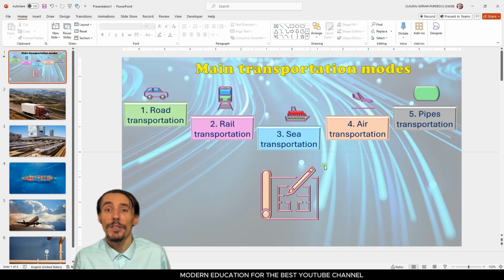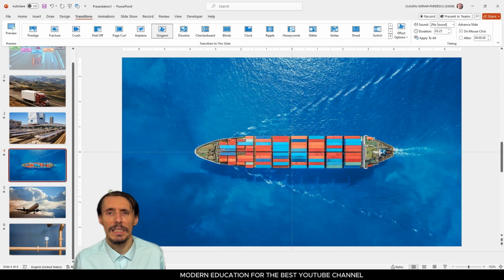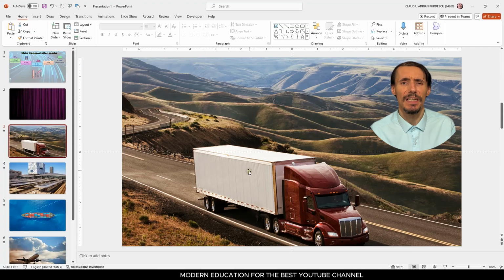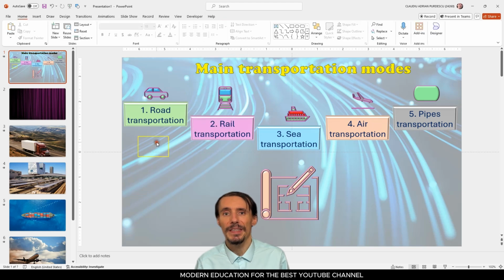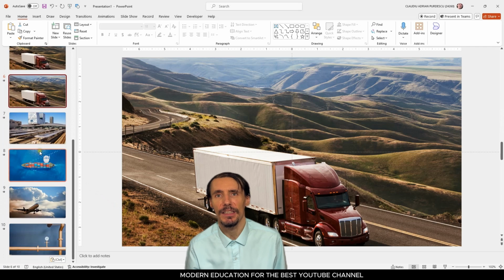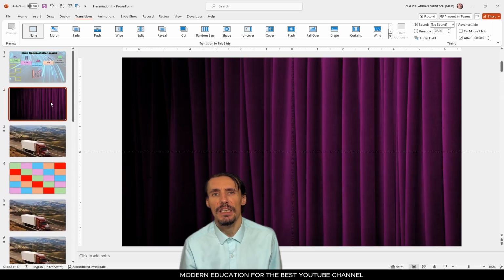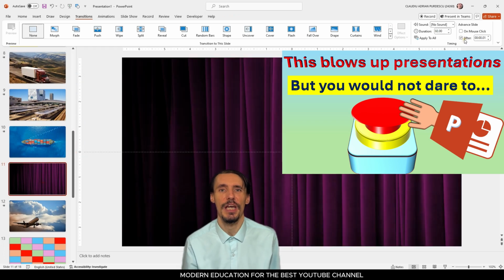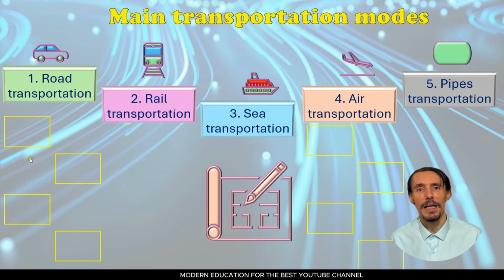How to add Curtains or Origami Transitions Animations Effect in PowerPoint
PowerPoint wheel reinvented, a brand-new series from our Channel. In this episode, the novelty is that we have created Adaptive Transition Effect in PowerPoint, with real time decision change, according to the presentation environment. By creating four different plans, A, B, C and D, consisting in Curtain Transition Effect, or Origami Transition or Wipe Transition or Airplane Transition that can be applied individually, at the presenter choice, by using a ghost shape, so that the audience won’t know there are multiple plans prepared, you will always be in the position to cope with different behaviors of the audience and always achieve the best results with the presentation.

00:00 Intro
00:27 PowerPoint’s wheel reinvented
01:07 Plan B in PowerPoint with Adaptive Transition Effect
02:32 In PowerPoint
02:57 How to apply the Curtains Transition Effect
03:07 How to apply the Wind Transition Effect
03:12 How to apply the Origami Transition Effect
03:21 How to apply the Airplane Transition Effect
03:26 How to apply the Vortex Transition Effect
03:33 Two main problems
04:40 Creating the Curtain Transition Effect
06:01 The solutions
07:24 The ghost shape
08:45 The right way to arrange the ghost shapes like a checkered flag
10:20 Creating the links for Adaptive Transition Effect
13:02 Implementing the transitions for the four plans
14:22 Real Time Decision Change for Road Transportation
15:32 Real Time Decision Change for Air Transportation
16:02 All resolved with Adaptive Transition Effect